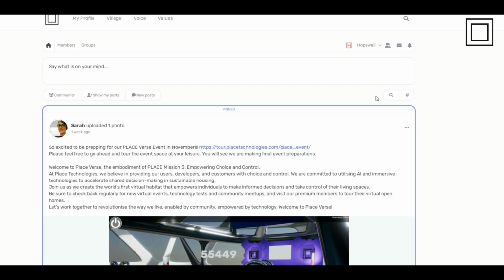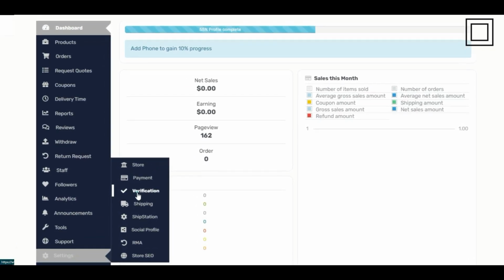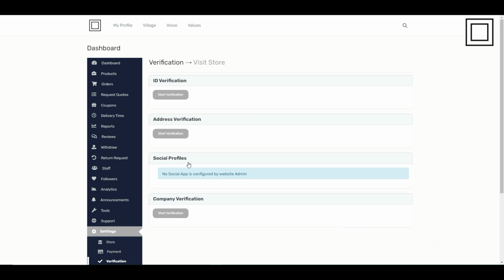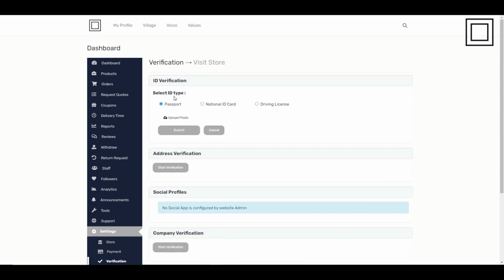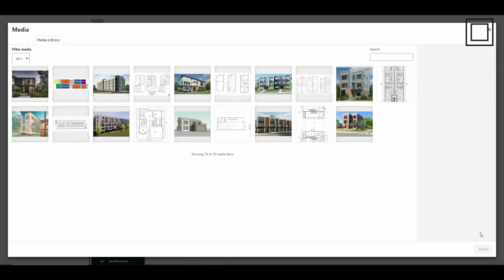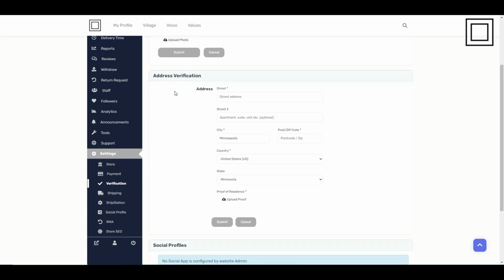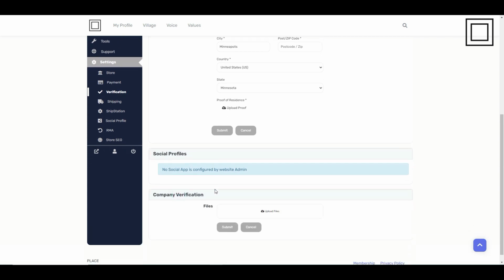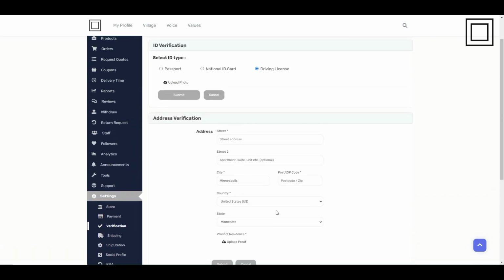How to Verify Your Store Identity